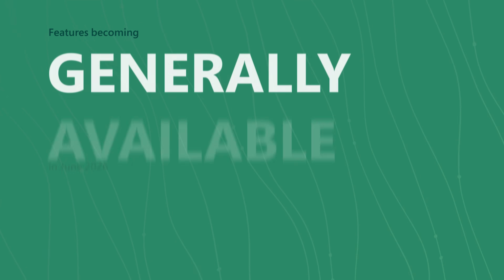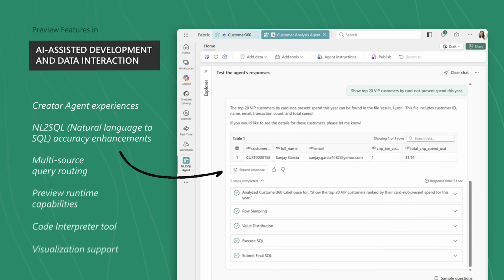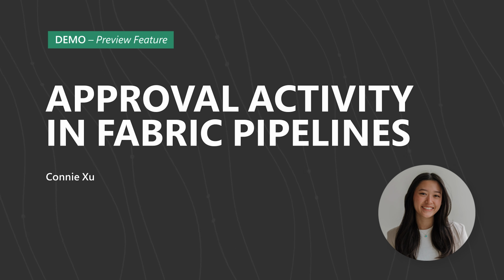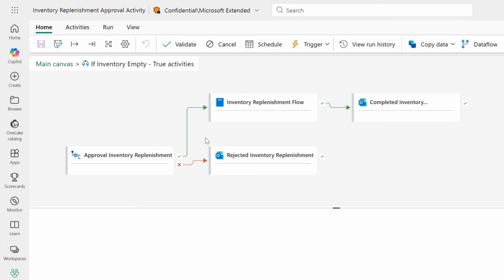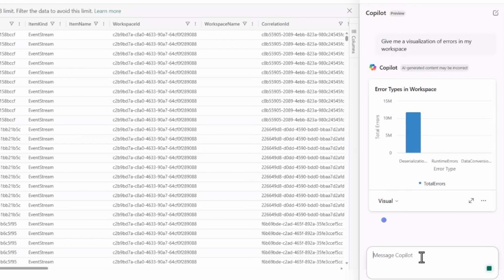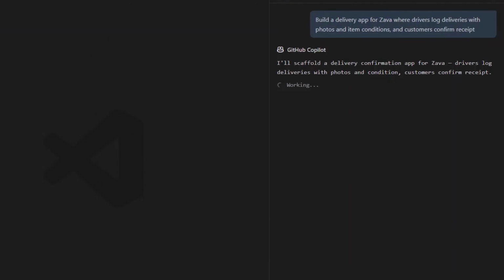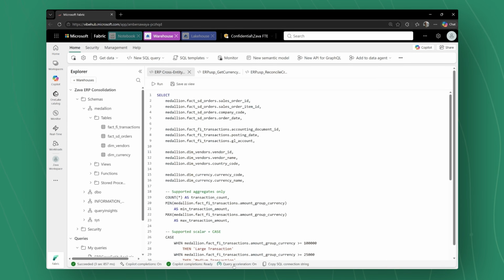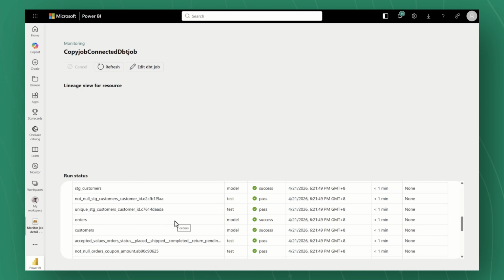Fabric Update - June 2026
European Microsoft Fabric + SQL Community Conference – 0:26
Intro – 0:53
Generally Available – 1:17
Preview Features – 2:30

Demos
Approval Activity in Fabric Pipelines – 4:39
Eventstream Observability Through Workspace Monitoring – 6:35
Fabric Apps – 8:47
GPU Accelerated Data Warehouse – 10:26
Orchestrate DBT Job Activity in Pipeline – 11:34